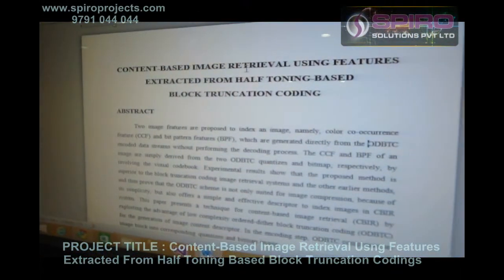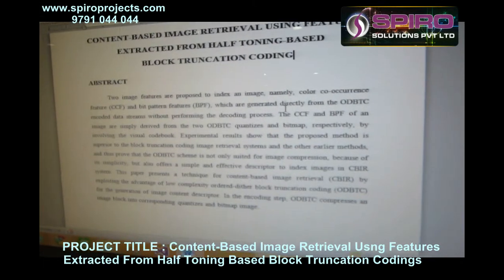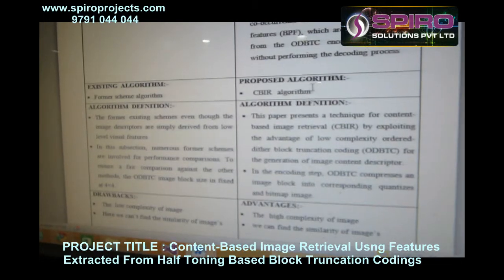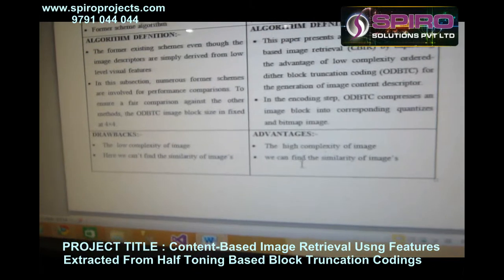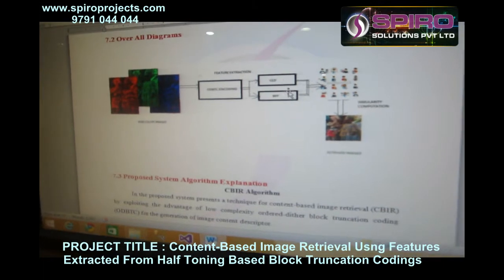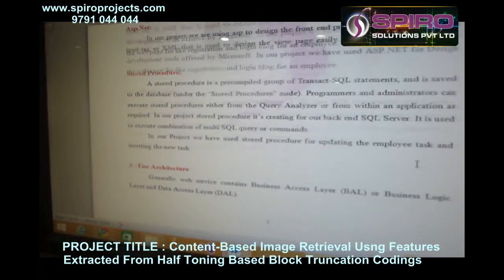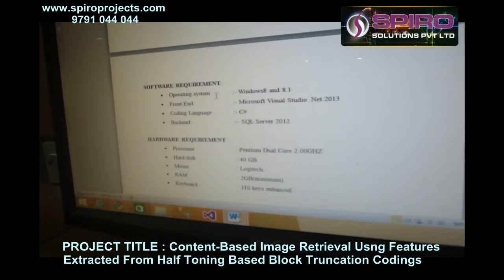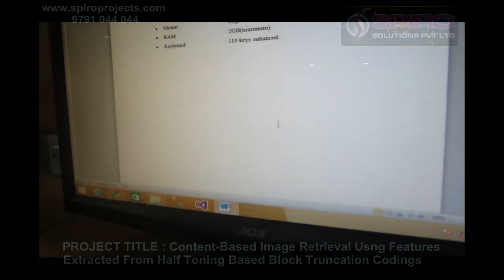Content Based Image Retrieval Usng Features Extracted From Half Toning Based Block Truncation Coding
SPIRO SOLUTIONS PRIVATE LIMITED
#1, C.V.R Complex, Singaravelu St, T.Nagar, Chennai -600 017,
(Behind BIG BAZAAR)
Tamilnadu,India